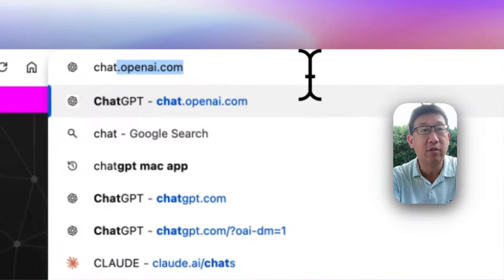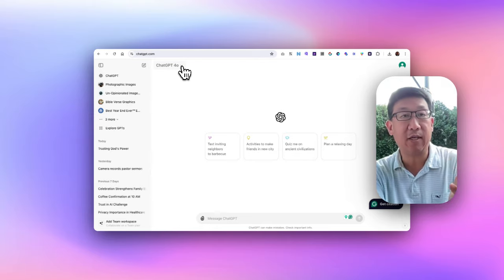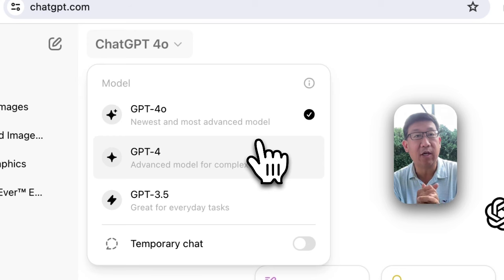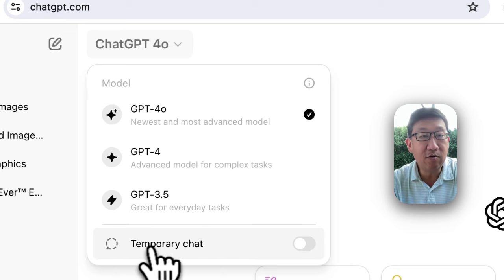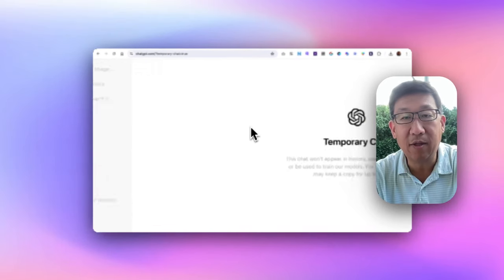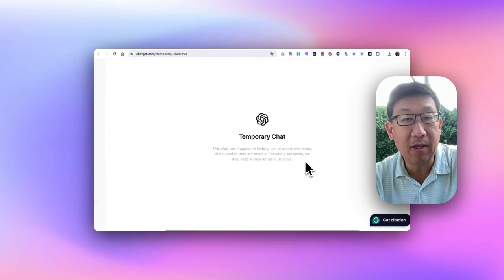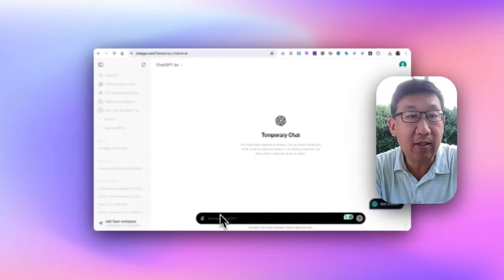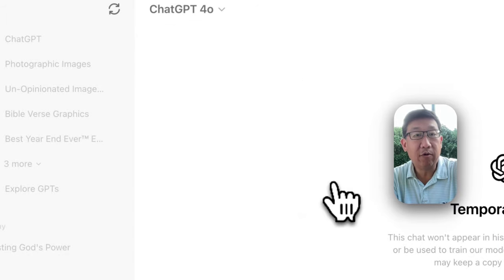NEW ChatGPT privacy feature you need to know about [June 2024]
Be careful when you put into ChatGPT.  Normally OpenAI, the maker of ChatCPT has your permission to take the content of your entire chatbot prompting session and use it to train the large language model.  This means you really shouldn't put in anything you want to keep private.

This month, ChatGPT launched a new privacy function that shields your content from being used in the future by OpenAI and ChatGPT.

Check out how to use it in this over the shoulder video with Kenny Jahng, founder of and editor-in-chief of ChurchTechToday.com